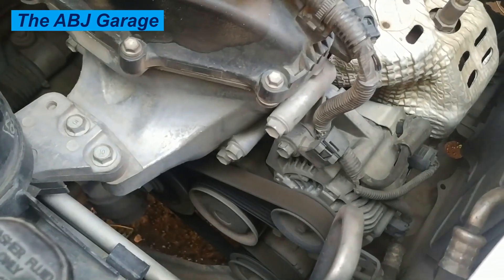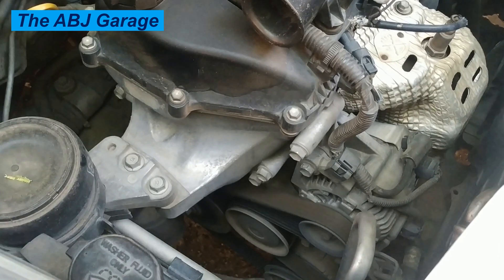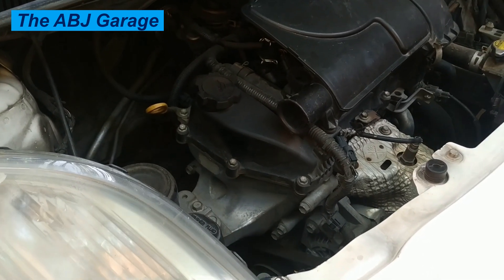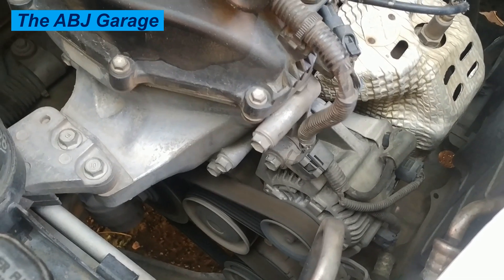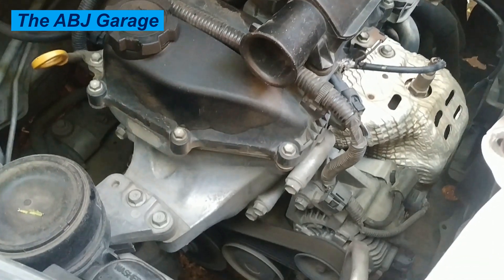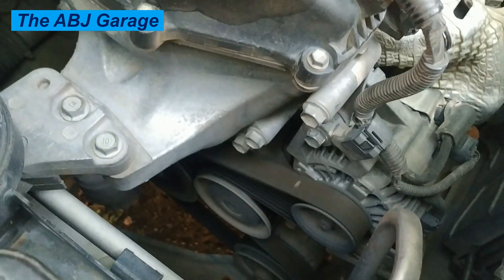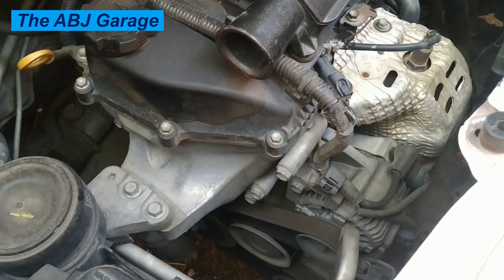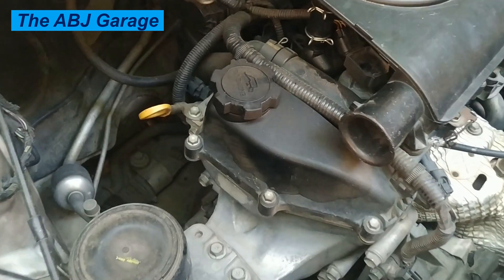Here is why your car might have rough idle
In this video we will have a look at why your car might have rough idle